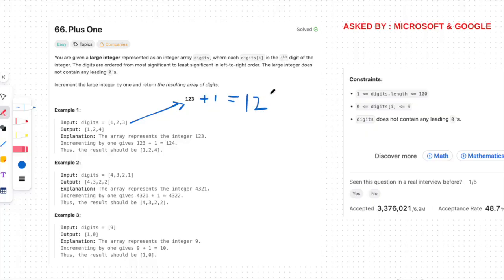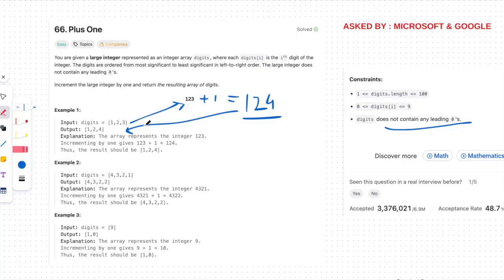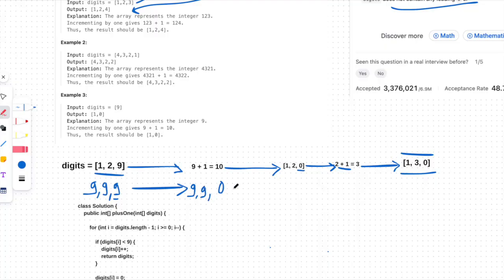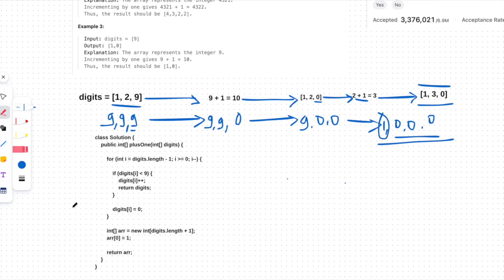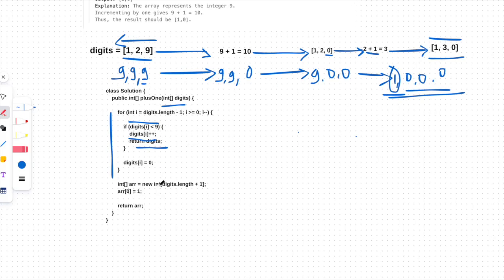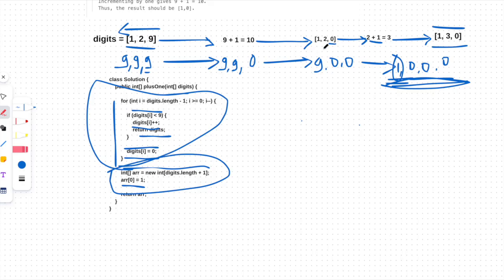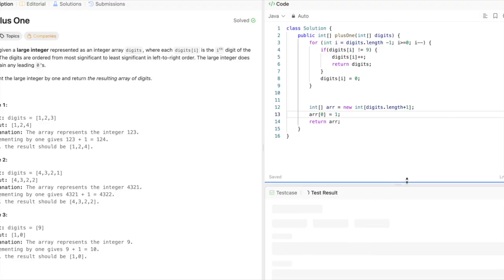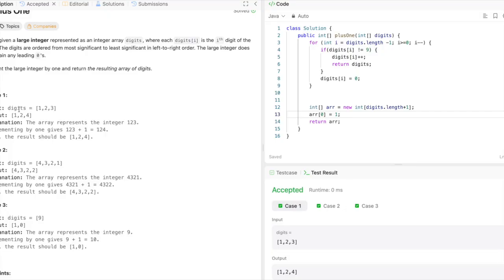Plus One | Beginner Friendly | Constraint Analysis | Leetcode 66 | Mayank Modi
Plus One | LeetCode 66 Explained (Microsoft & Google Interview Question)

In this video, I explain LeetCode 66 – Plus One, a problem that has appeared in Microsoft and Google interviews.

We go step by step:
- Understand the problem clearly
- Walk through test cases visually
- Break down the logic in simple terms
- Implement the solution in Java

This video is perfect if you’re preparing for coding interviews or want to strengthen your problem-solving fundamentals.